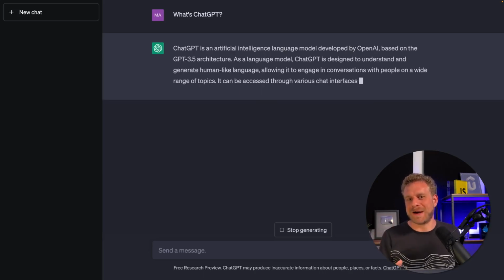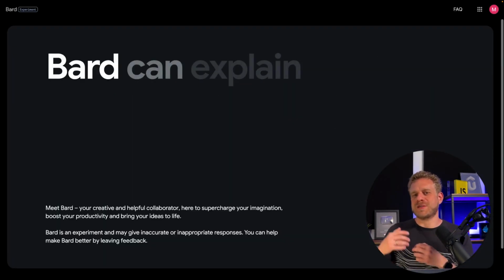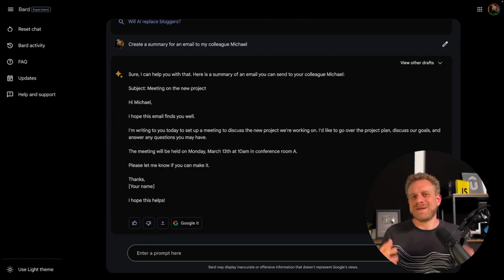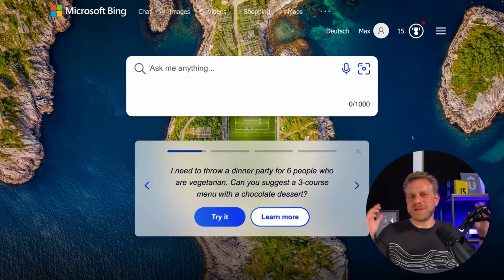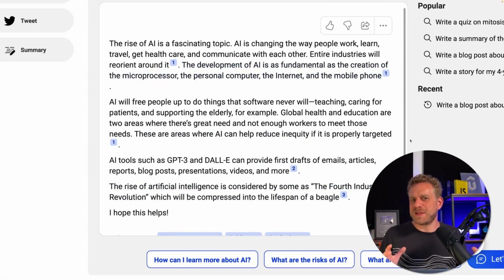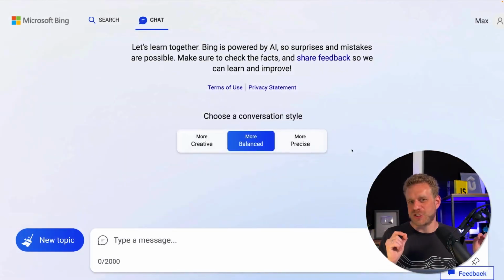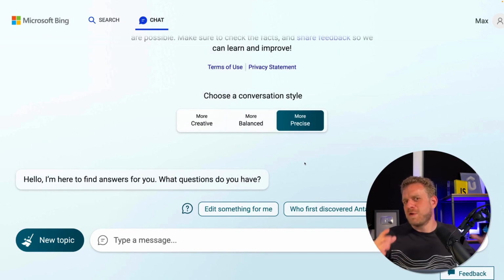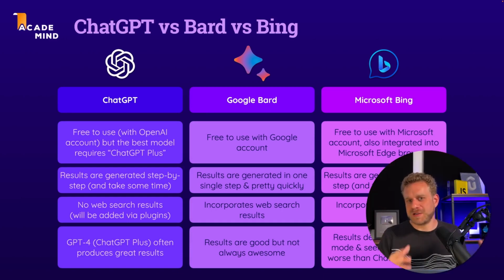31 ChatGPT vs Bard vs Bing Overview Comparison Academind 1920x1080 1034K